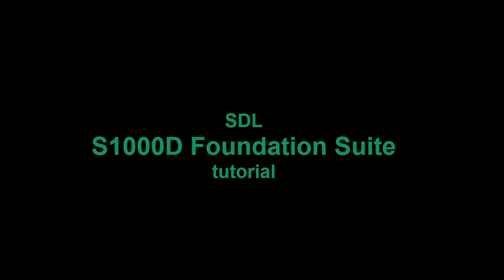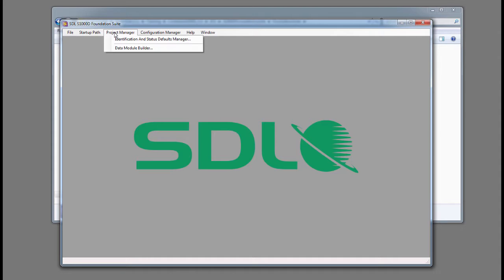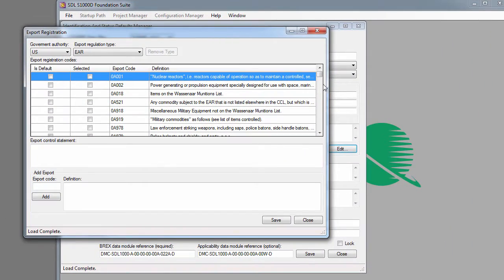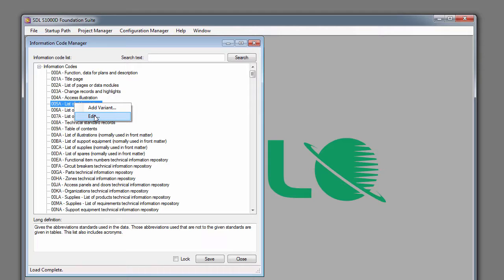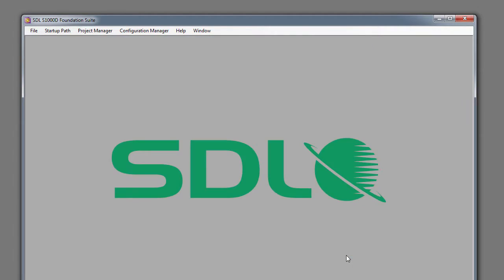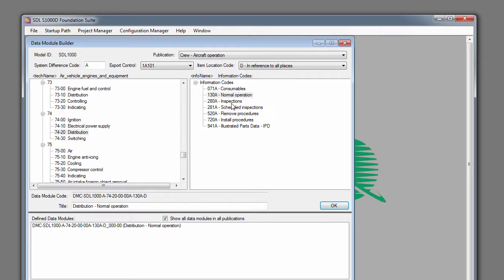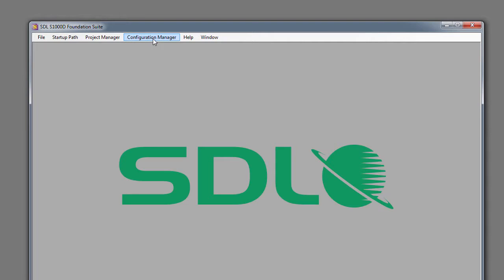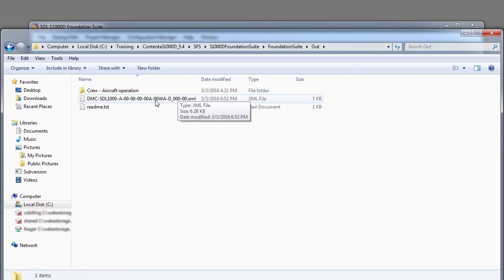Video SFS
SDL S1000D Foundation Suite Tutorial